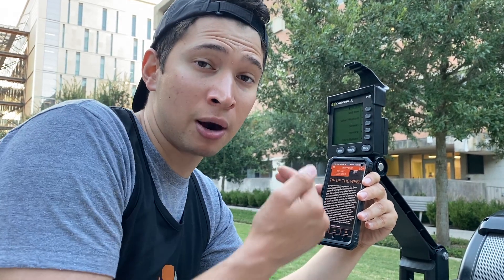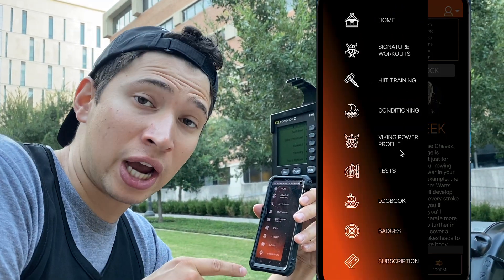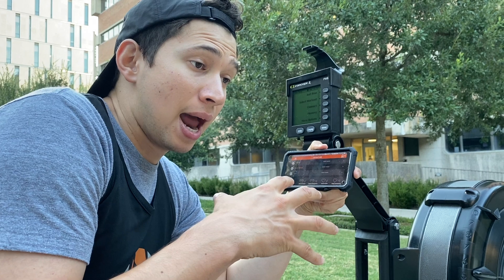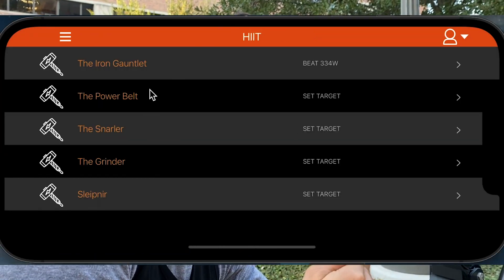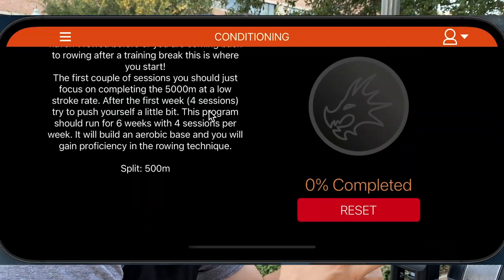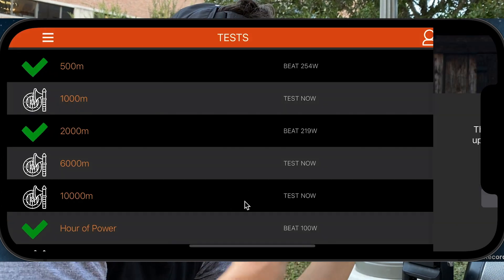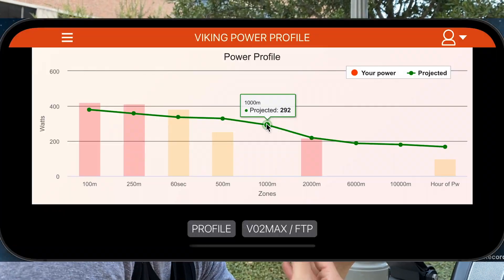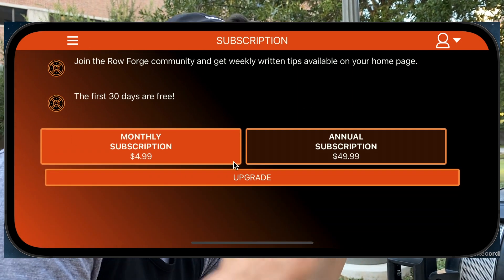Ignite the Forge: Introduction to the Row Forge App Part 1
In this video, we break down all of the major components in the Row Forge app. This video will help you navigate the app, connect the app to a Concept2 PM5, and learn about out the many different features Row Forge offers.